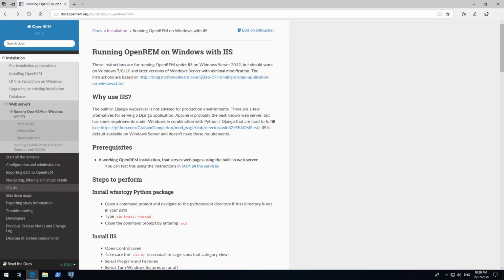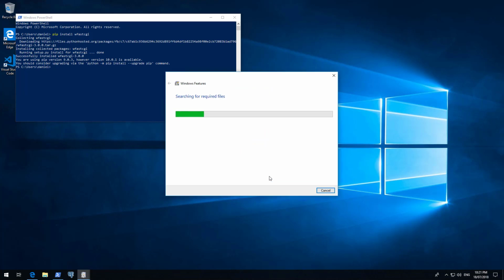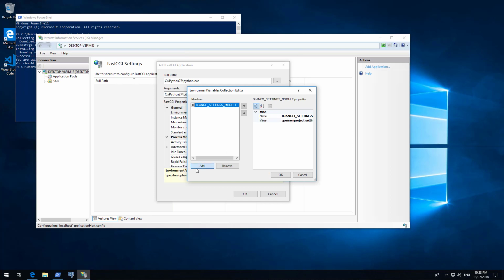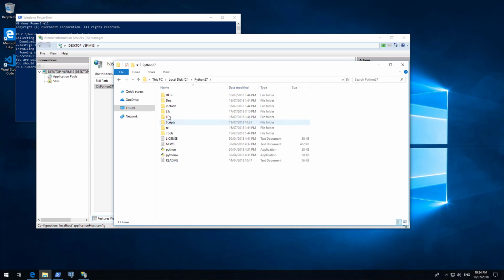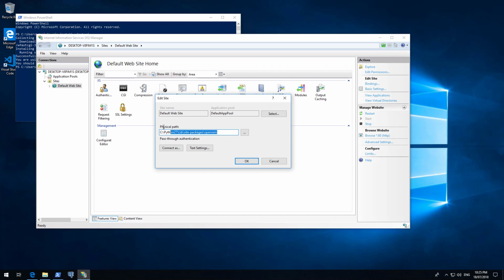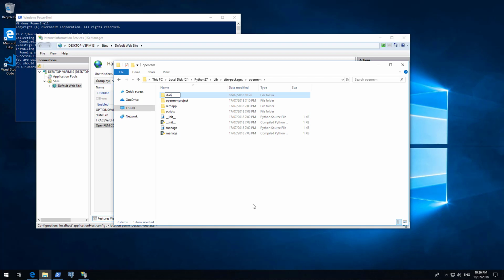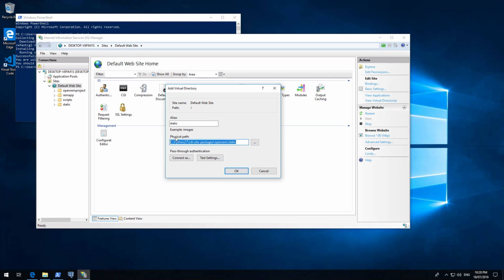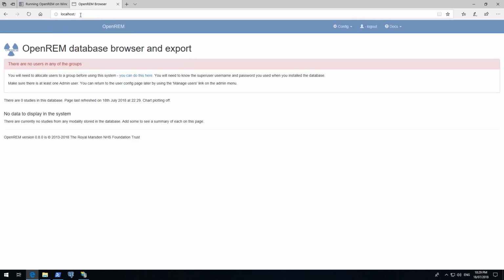OpenREM on Windows 10 - Part 06 - Web Delivery using IIS